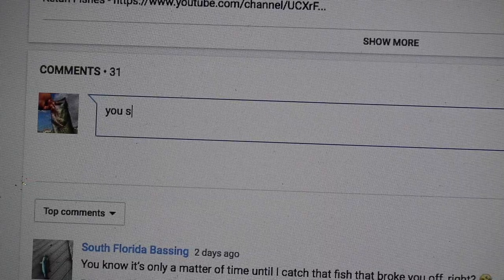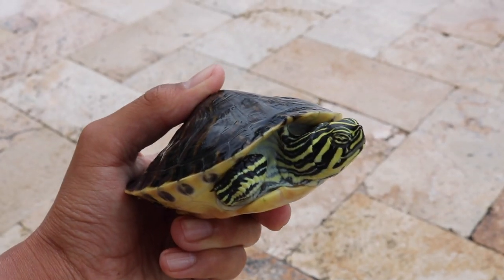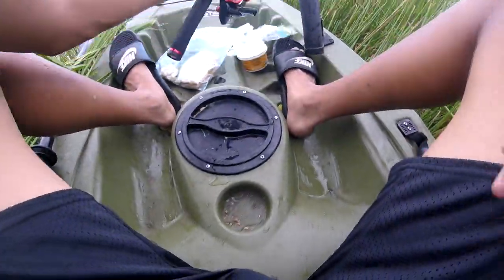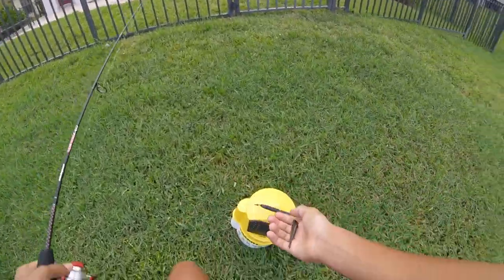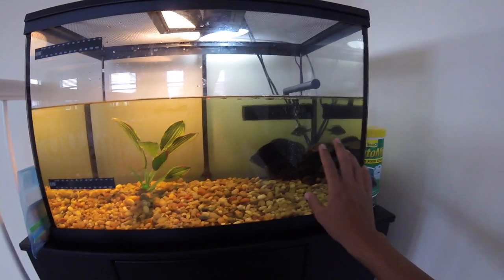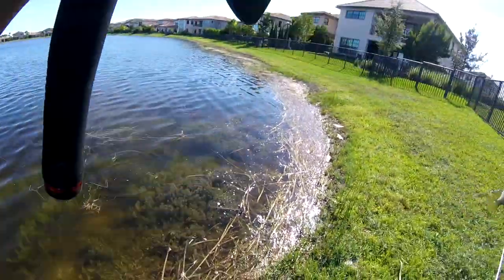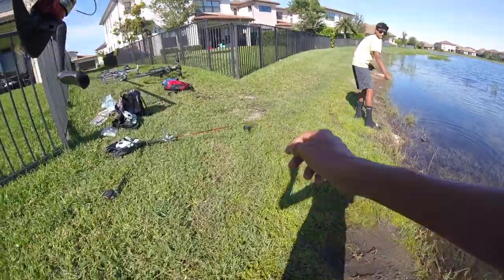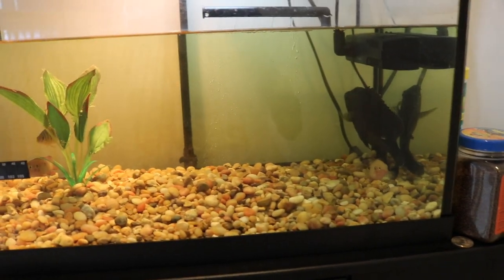Using LIVE worms to catch a NEW tank pet!!!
Song#1-
LINK-

Song#2-
LINK-

In This Video: I catch a ton of fish on some live worms and keep a few as pets